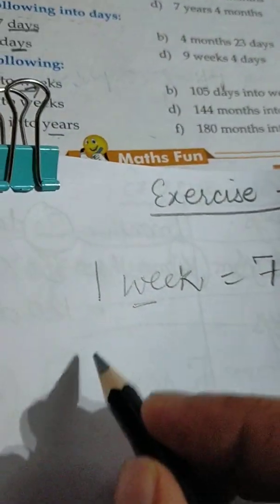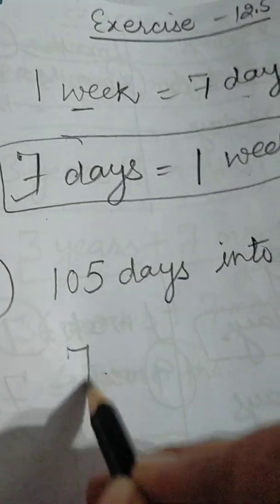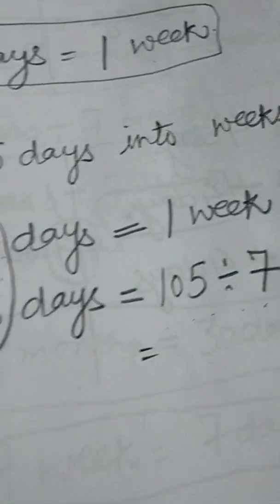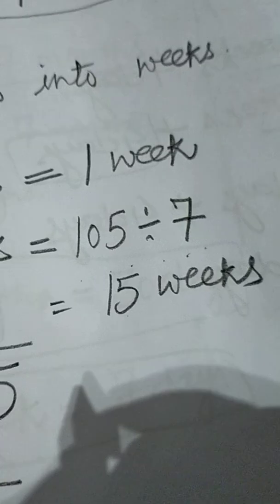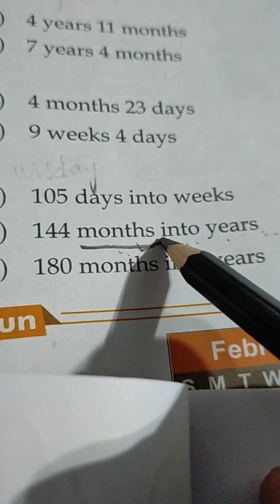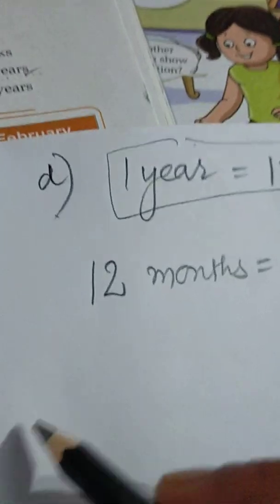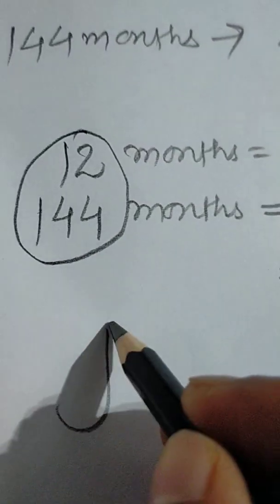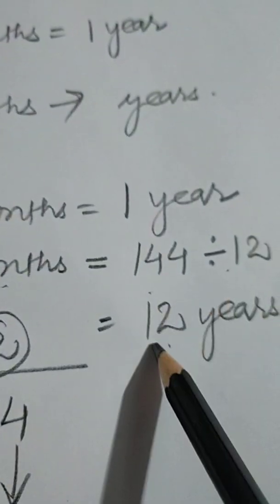CLASS- 4 MATHS .. CHAPTER TIME ⏲️ EXERCISE 12.5 -- SUM NO. 3